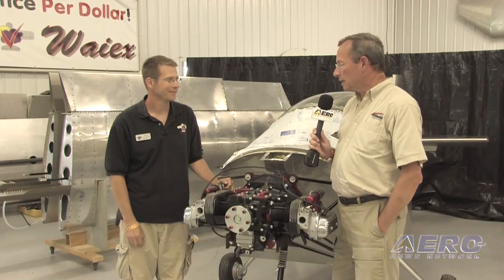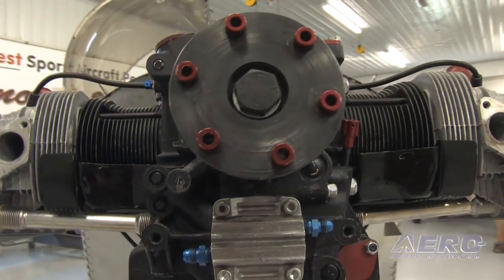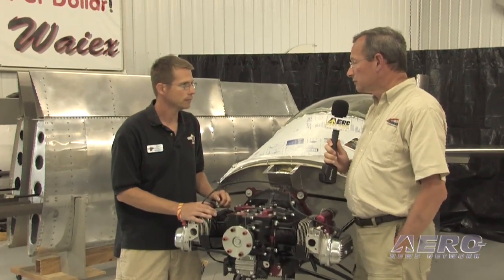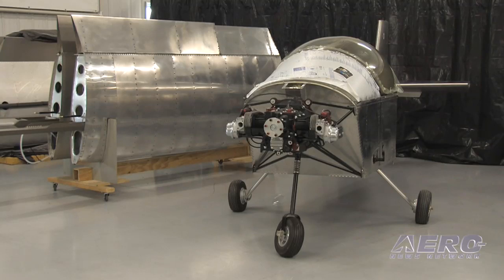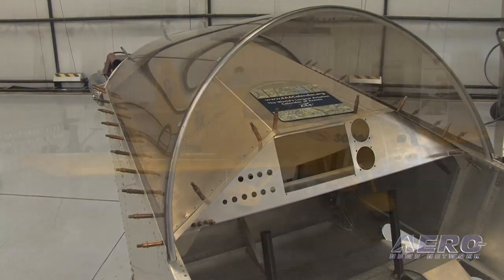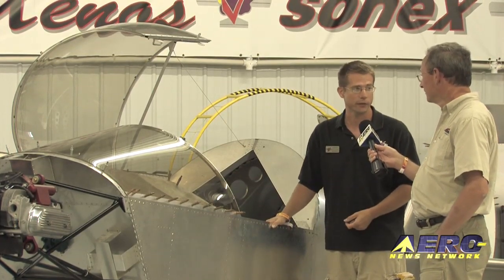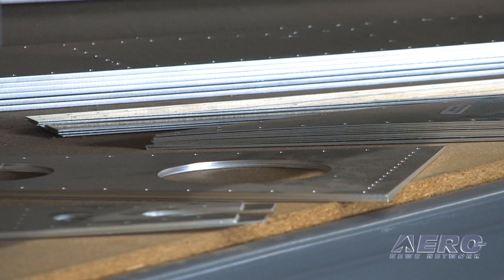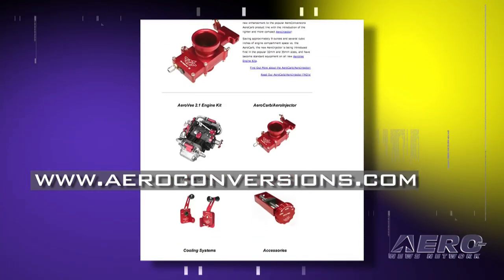Aero-TV: Sonex Aircraft - Inside The Hornet's Nest (Part 2)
After Years of Feast and Famine, John Monnett's Family Operation Hits Its Stride

While this two-parter is about taking a tour of the facilities that houses Sonex Aircraft's infamous "Hornet's Nest," we can't help but prefacing this series with the fact that Monnett's operation is not what you call an overnight success. John has worked in and out of the sport aviation business with a fair amount of success... and some times that were not so successful, but through it all, he's taken notes, persevered, and ultimately put together one of the most intriguing and talented sport aviation manufacturing operations in North America.

John Monnett is a 'multi-thousand hour private pilot with both glider and float plane ratings and an A&P Mechanic, has many designs to his credit including the Sonerai sport aircraft series, Monerai sailplane, Moni motorglider, Monex racer, along with numerous other homebuilt aircraft. He combines thirty-five years of homebuilt aircraft and restoration experience with his twenty-five years of kit aircraft sales and support in his latest business venture. John was inducted into the EAA Homebuilder's Hall of Fame in 2001 and his designs are on display in the Udvar-Hazy National Air & Space Museum and the EAA AirVenture Museum.' He's also a guy that has proven to be good to his word and seems to exact every bit of education out of his experiences as he can... and that's probably why Sonex has weathered the recent economic storms to not just survive, but flourish.

Sonex Aircraft states their mission 'is committed to providing the recreational aviation community innovative, cost-effective and efficient aircraft kits, powerplants, and accessories and supporting them with industry-leading customer service.'

Join Aero-TV as we spend time with the staff of Sonex Aircraft and take a look around the 'Hornet's Nest.'